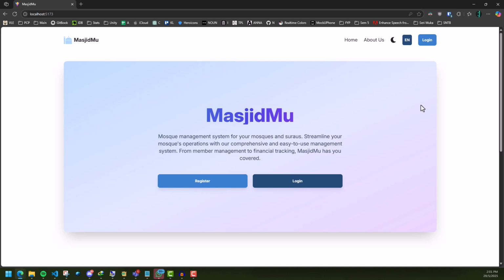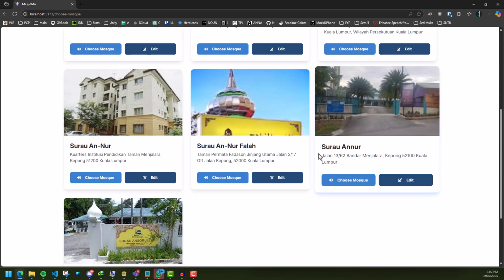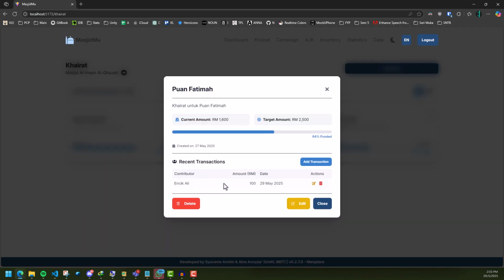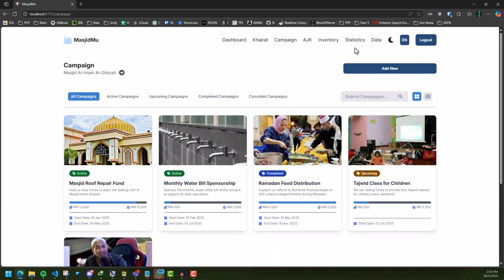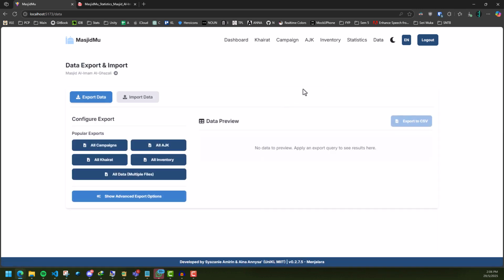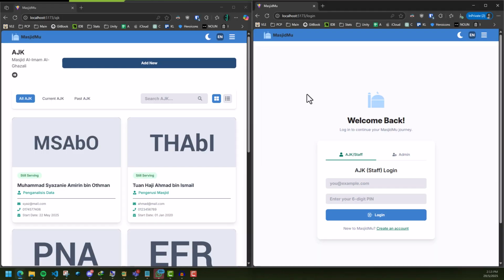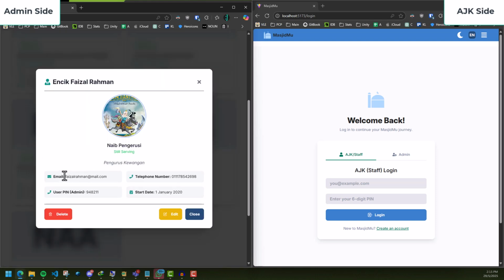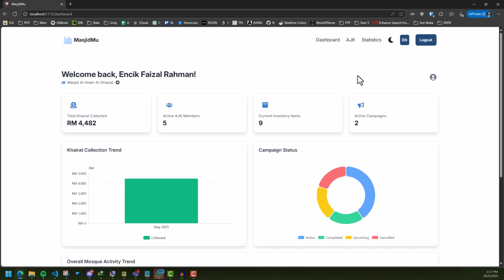MASJIDMU SYSTEM DEMO 2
THIS IS A MASJIDMU SYSTEM DEMO MADE BY MUHAMMAD SYAZANIE AMIRIN BIN OTHMAN AND NUR AINA ANNYSA' BINTI AHMAT UNDER UNIVERSITI KUALA LUMPUR MIIT